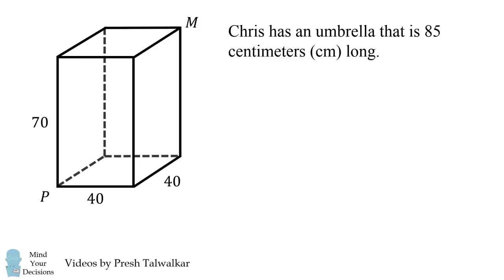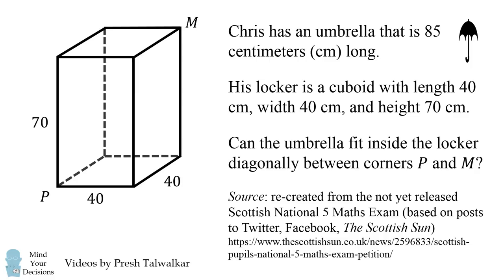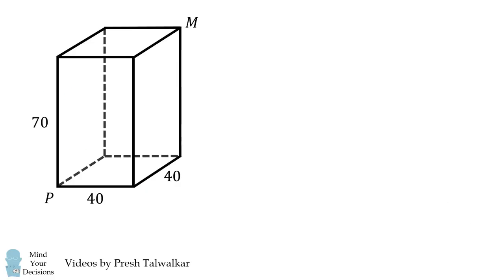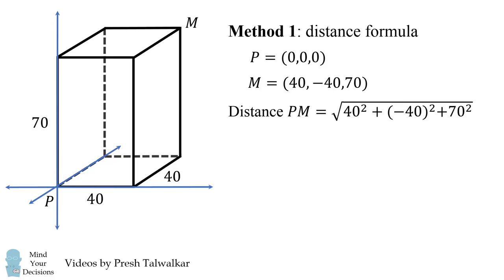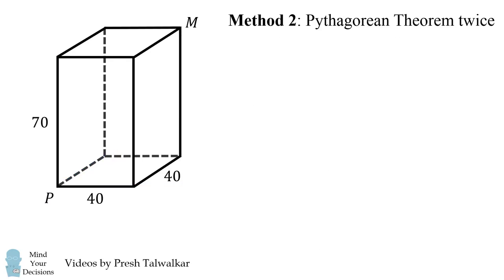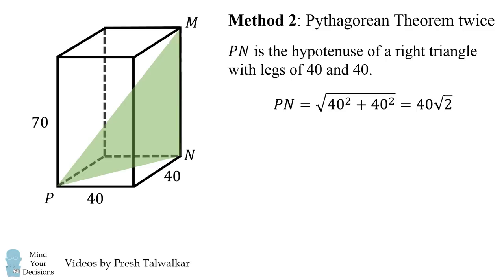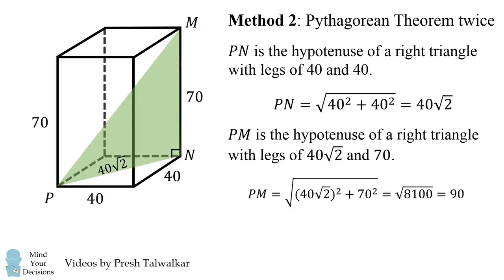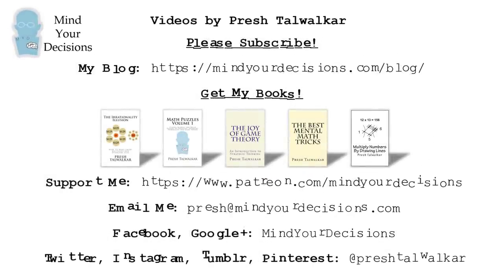Test so hard that students started a petition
Some Scottish students felt the National 5 Maths Exam was too difficult, particularly this tricky umbrella question. The test is not yet released, so I have re-constructed the problem as best as I could from accounts of the exam. Here is the problem: "Can an umbrella 85 cm long fit diagonally inside a locker with length 40 cm, width 40 cm, and height 70 cm?"